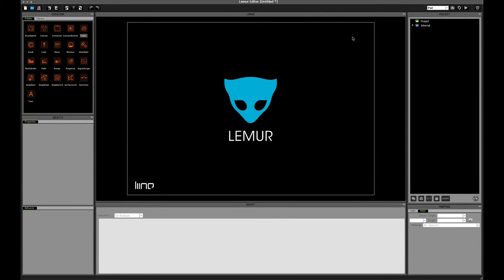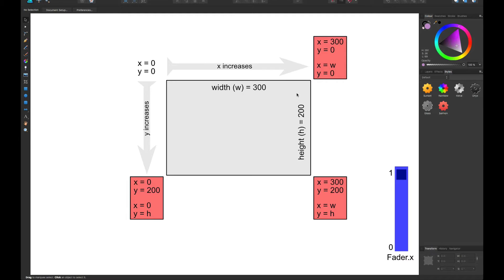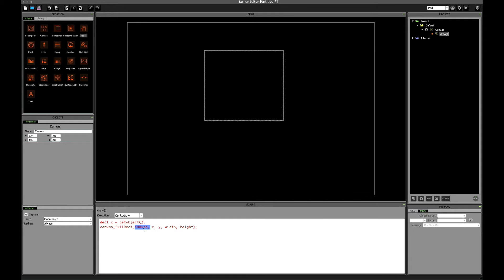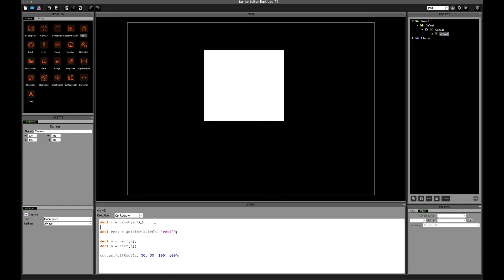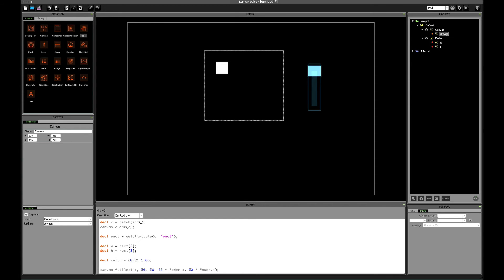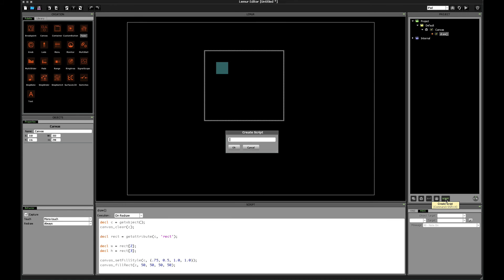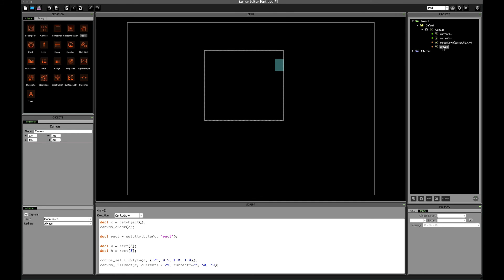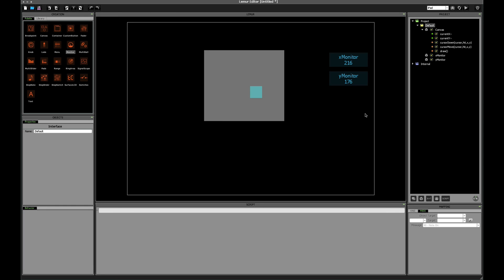Lemur Editor In Depth Tutorial - Canvas Object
In this video, we cover the basics of the Canvas object. You will learn step by step how to create a Canvas object, understand its coordinate system, draw a basic shape, clear the canvas, set colors, and configure basic interaction.